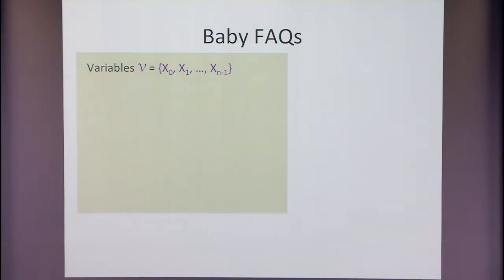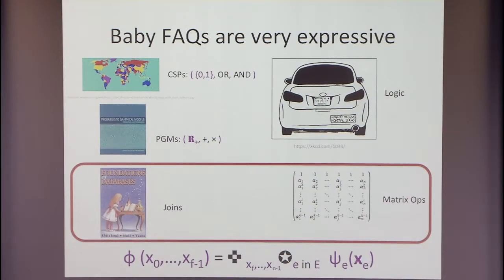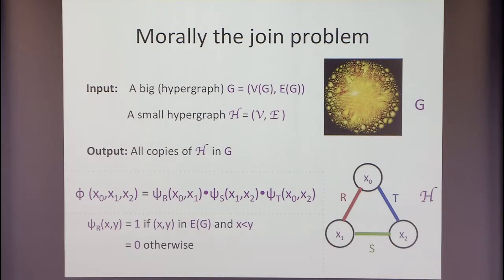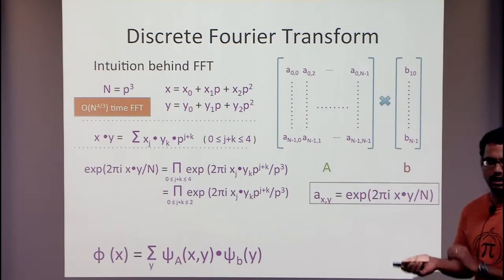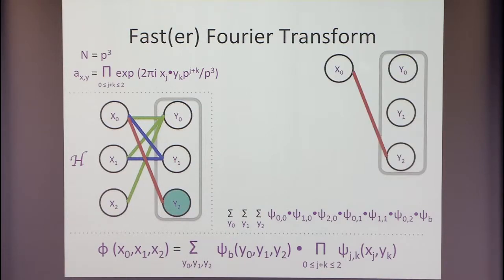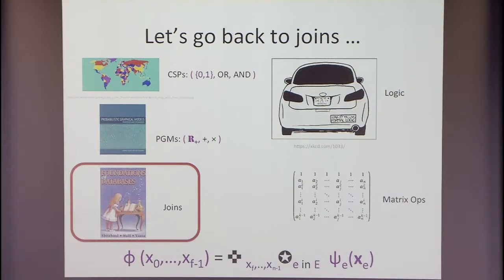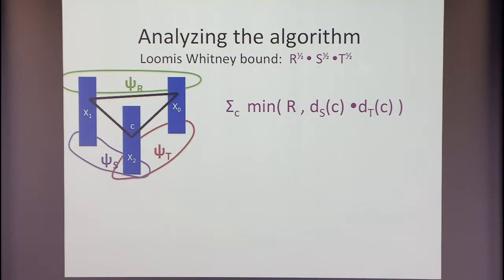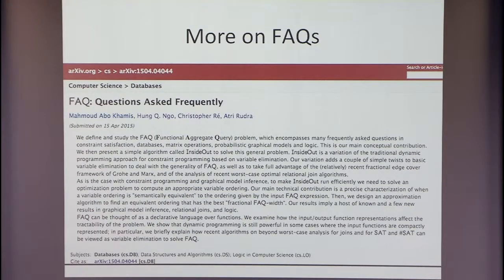Answering FAQs in CSPs, PGMs, Databases, Logic and Matrix Operations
Atri Rudra, SUNY Buffalo
Information Theory in Complexity Theory and Combinatorics